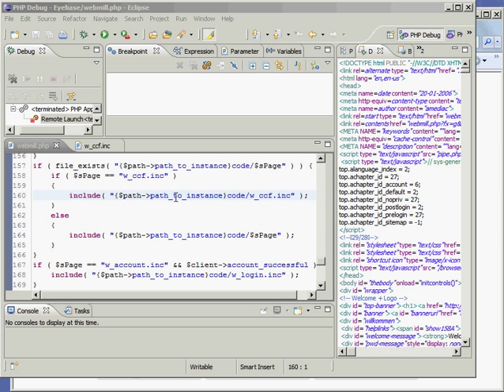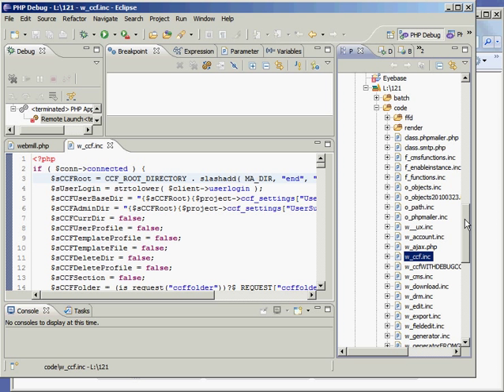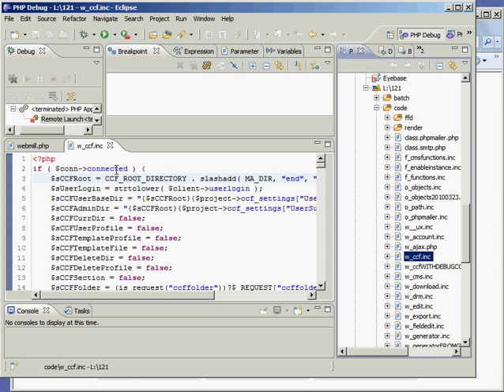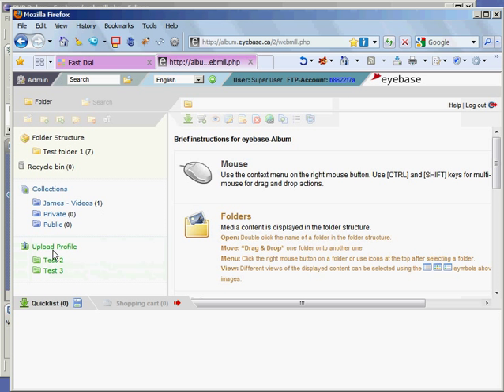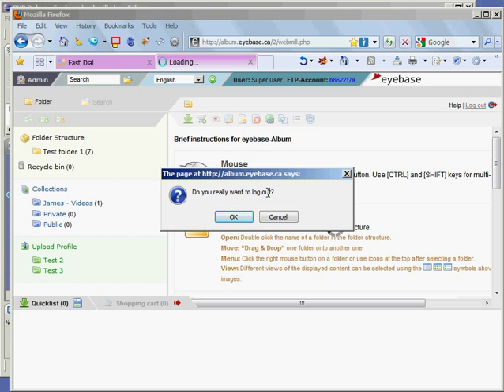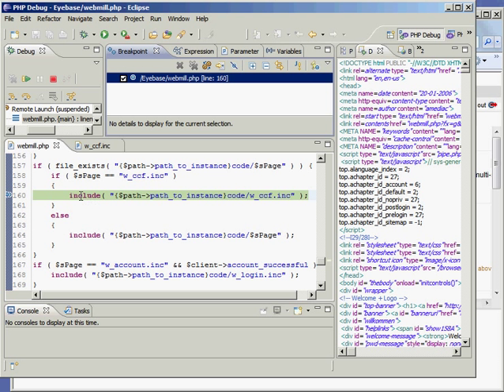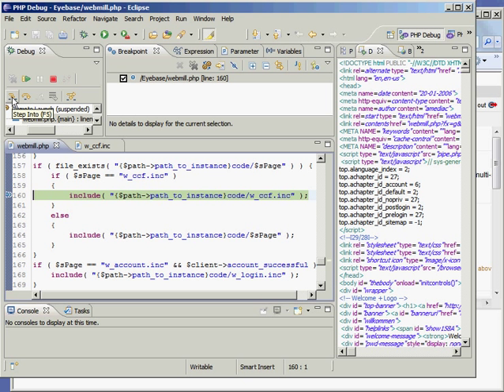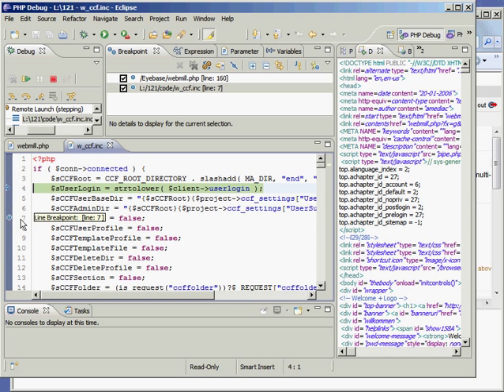Eclipse PDT with XDebug in remote mode - breakpoint problems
Screen capture of a debugging session using Eclipse for PHP (Eclipse PDT) to step through code on a remote server, where XDebug is providing the debugging hooks. It shows breakpoints being ignored.